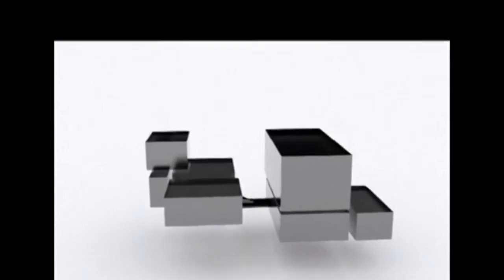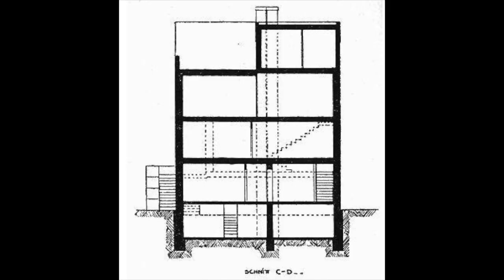An Architectural Paradox: The Role of Ornamentation in Modern Architecture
Arc 141/ Group 3